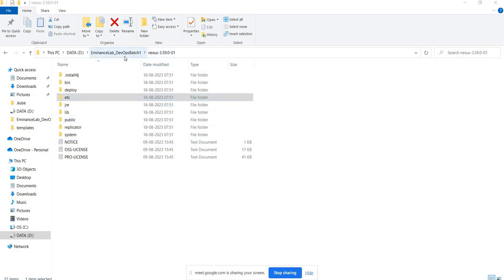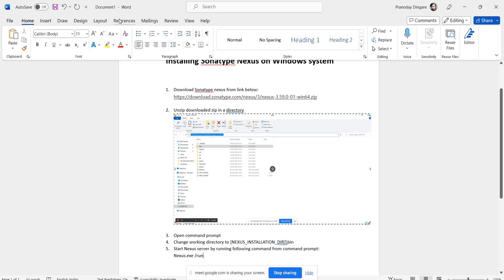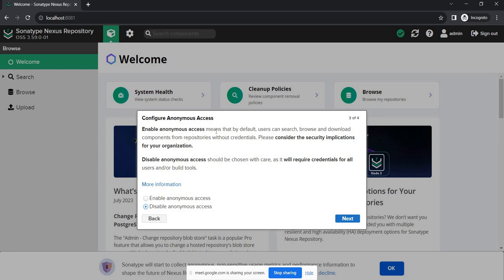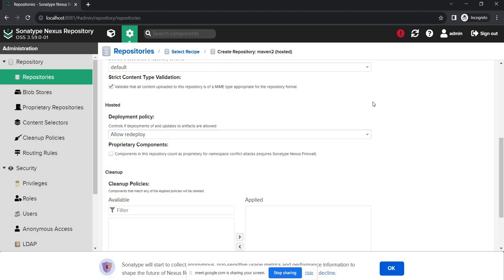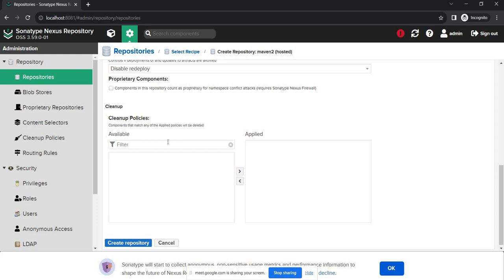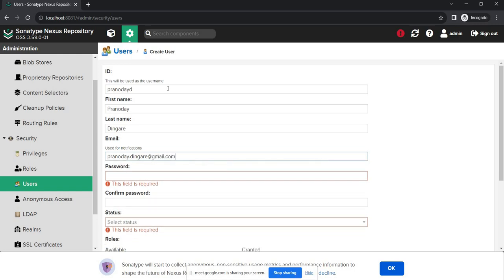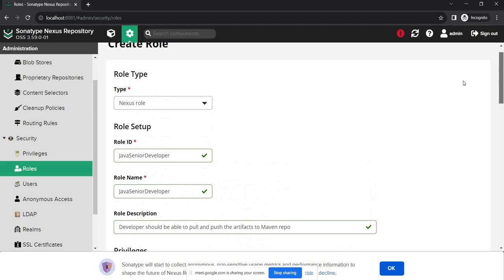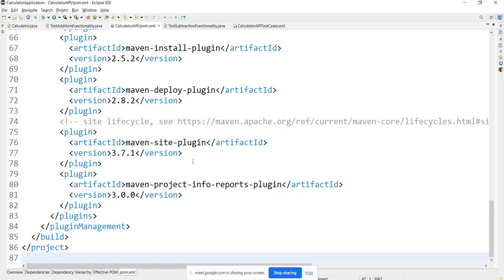DAY7 Understanding Nexus repository